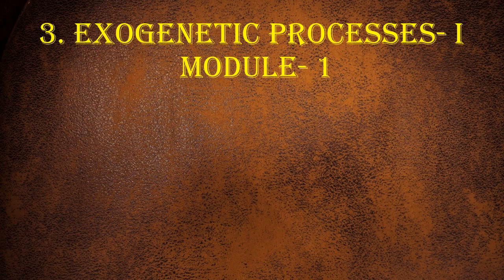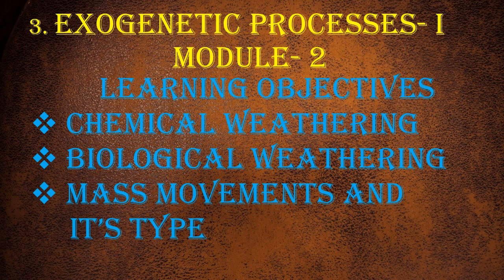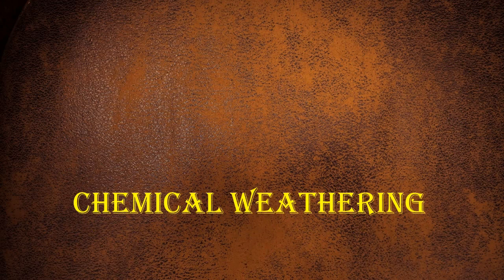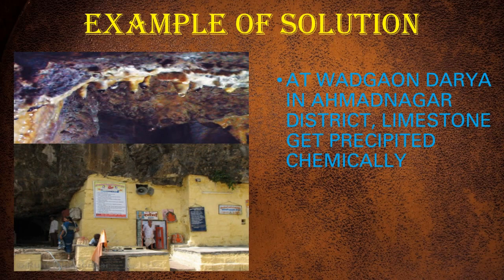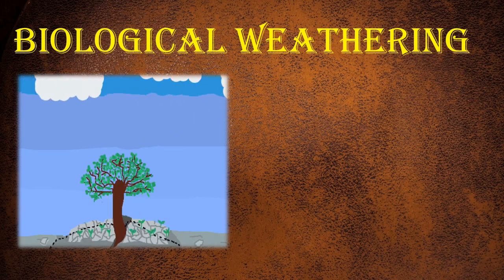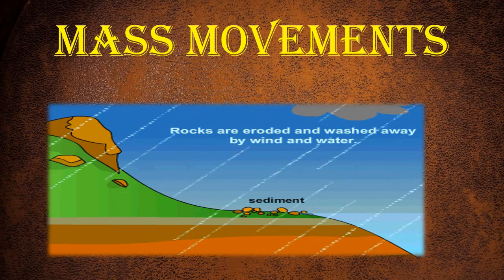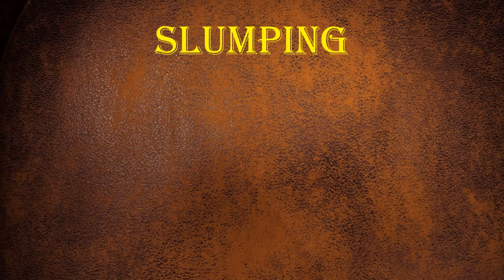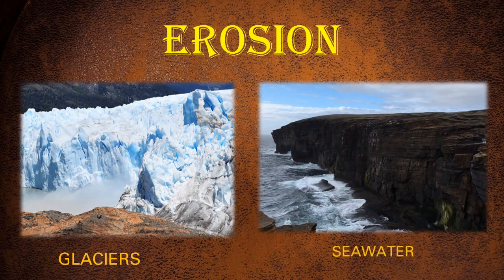Standard: IX , Subject:Geography , Topic:Chapt 3; Exogenetic Processes -1 Module 2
This Video is Presented by Miss Hemangi Pingulkar ,explaining the topic, " exogenetic Processes" for standard iX.